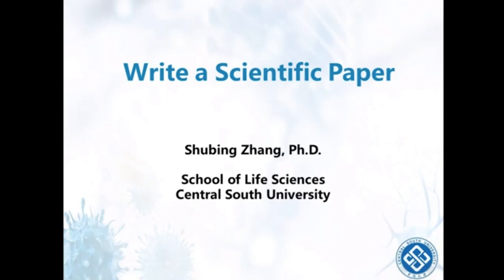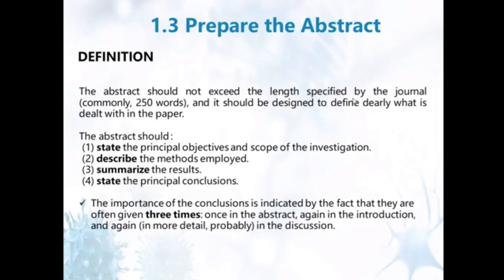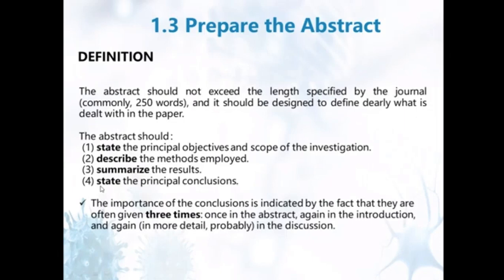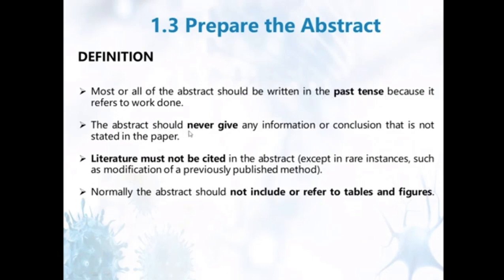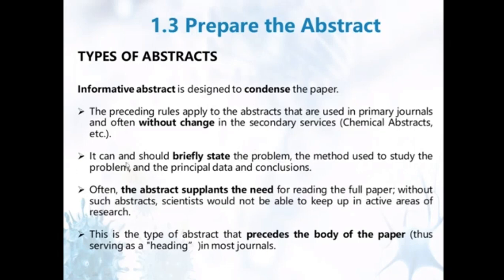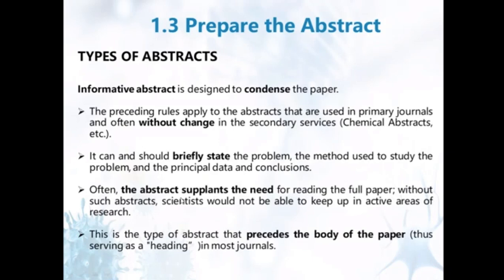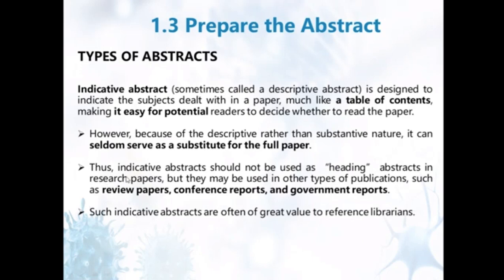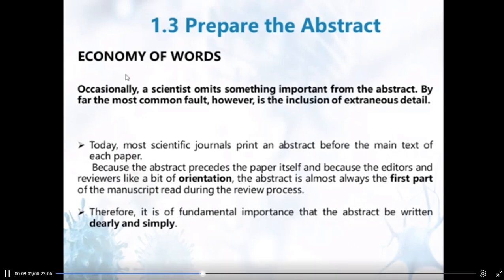Preparation of the Abstract of research paper / Thesis